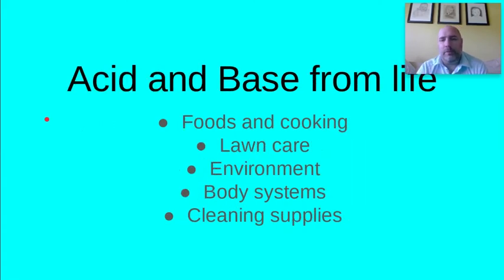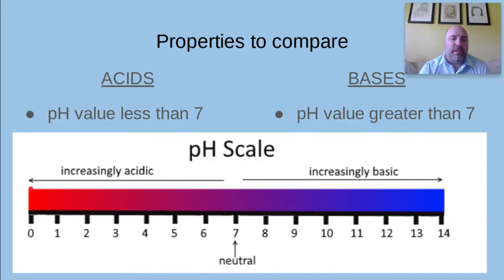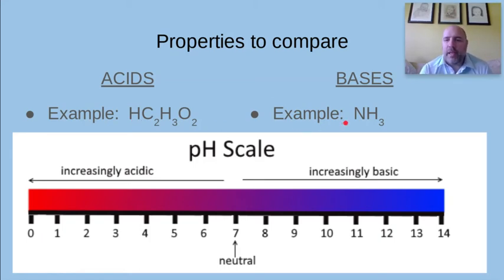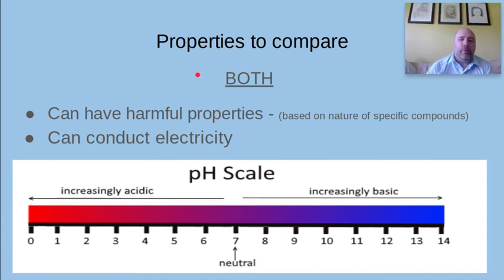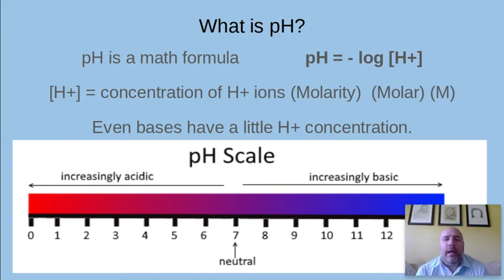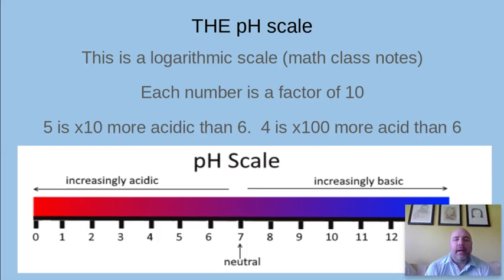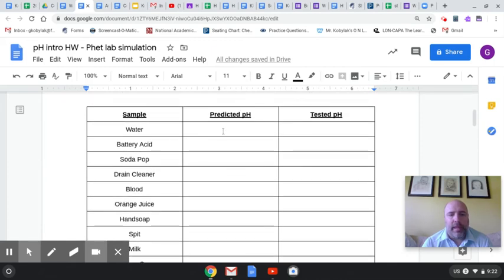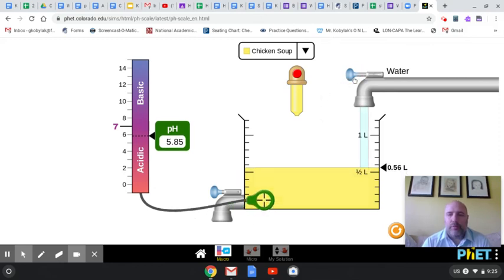FHS covid week 6 - intro to acid and base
FHS distant learning lesson week 6.  Intro to Acid, Base and pH